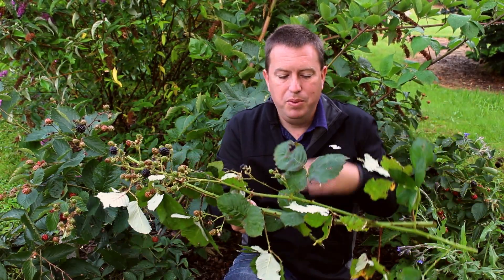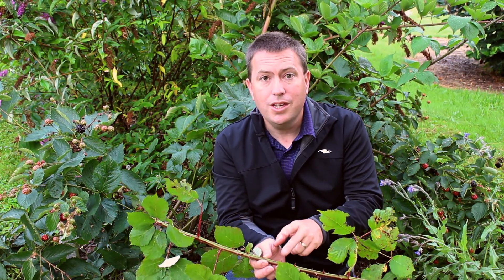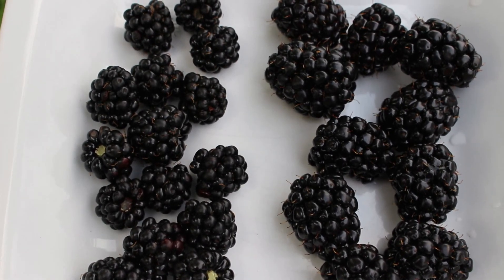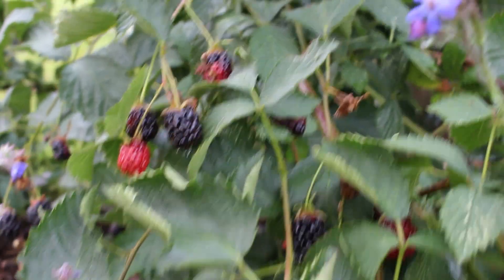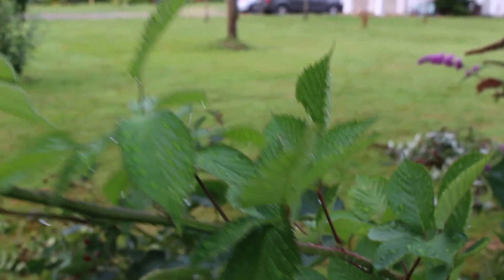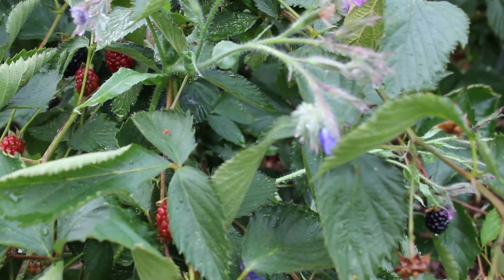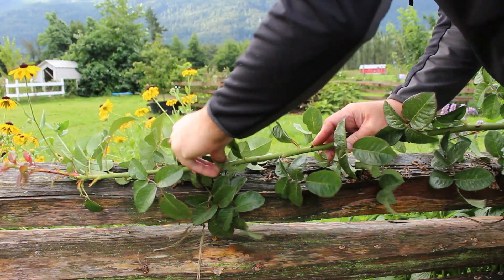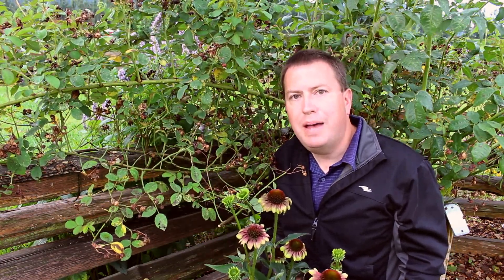Thornless Blackberry: Huge Fruit (& how to prune brambles)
Thornless blackberry plants can bear exceptionally large fruit. I compare them here to wild-picked berries, and they're so much larger. Please note that I haven't given my garden blackberry bush any advantage with fertilizer or extra watering. It's growing in the same conditions as those across the fence. In this video I'll show you how to prune blackberries, raspberries, and once-flowering rambling roses that bloom and bear fruit on 2nd year ripened wood.